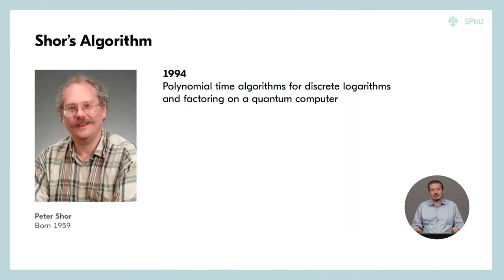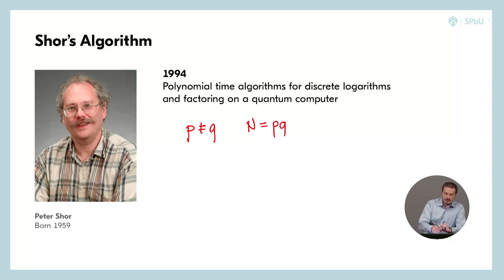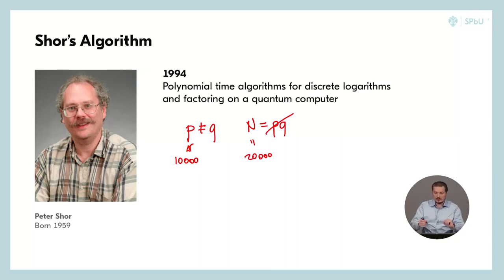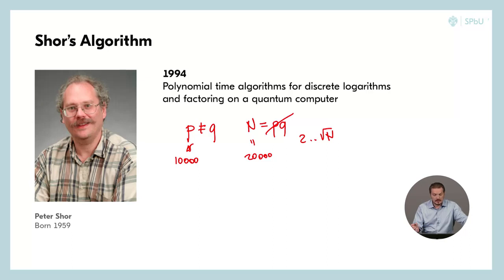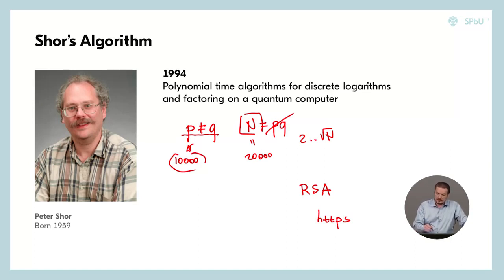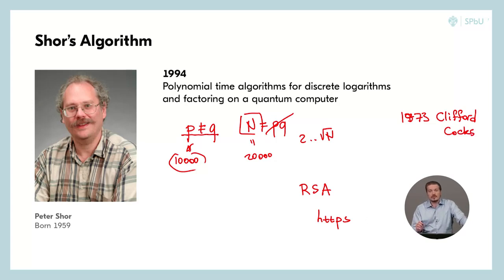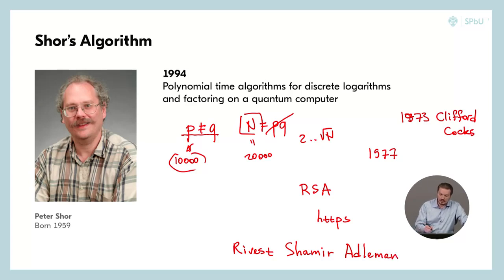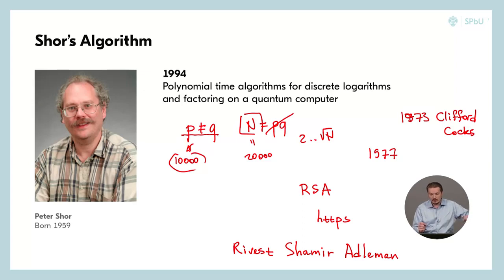Lecture 21 - Introduction to Quantum Computing Factoring